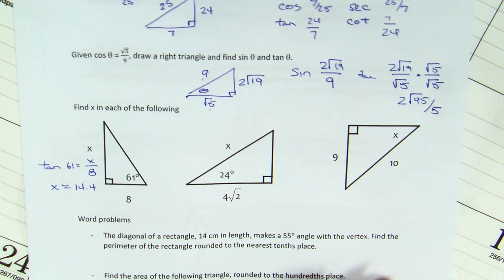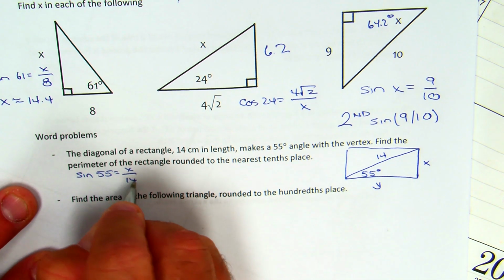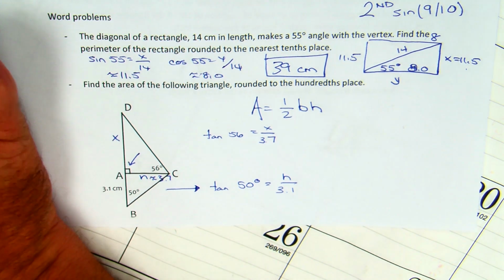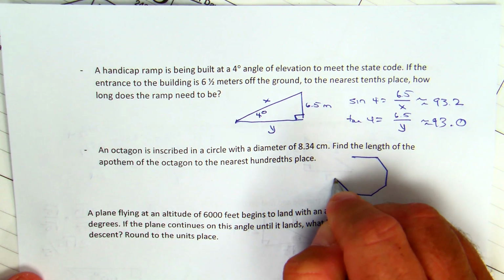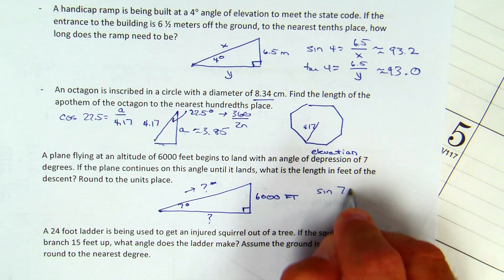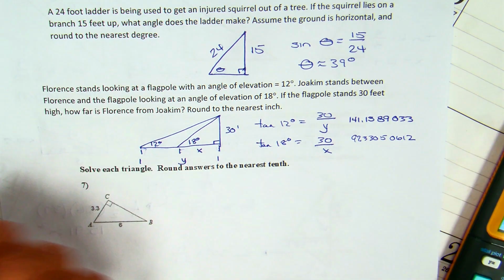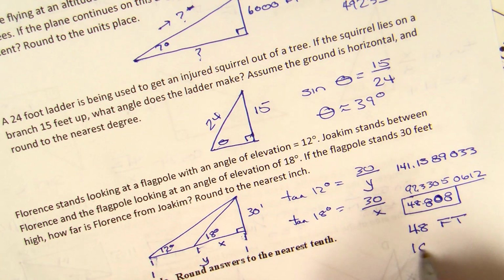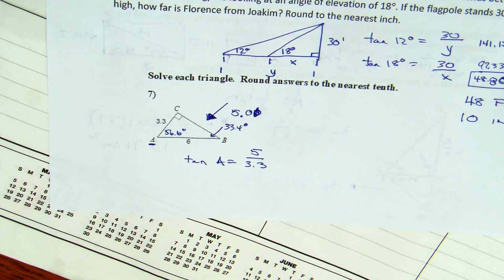Trig Unit 1 Test Review